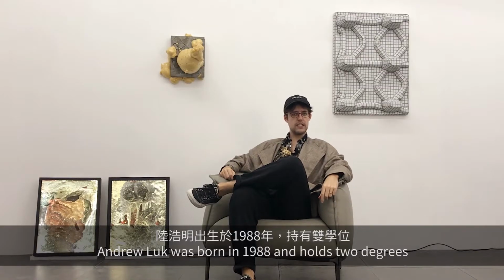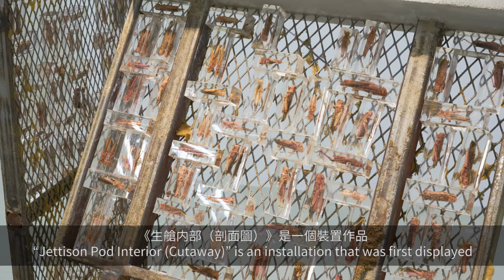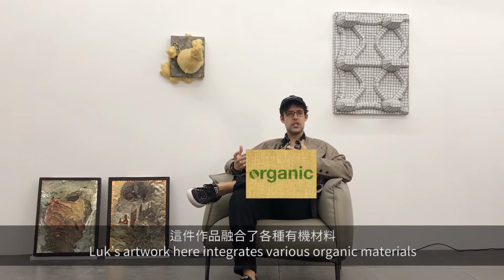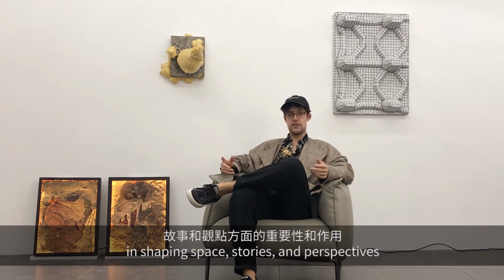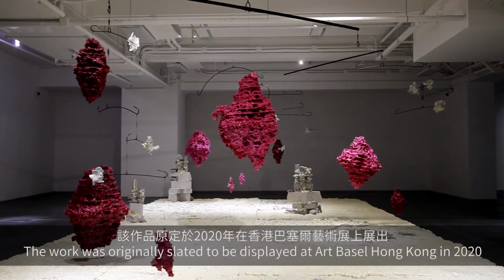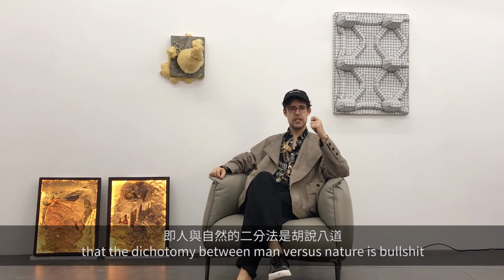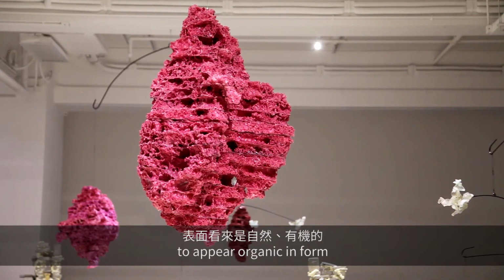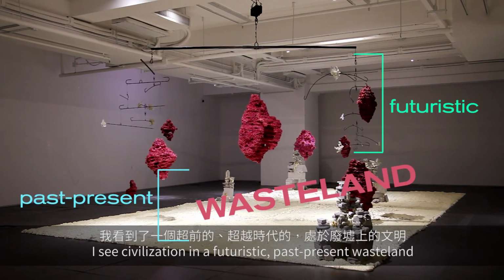On-site Notes Ep.6: Andrew Luk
“On-site Notes” is a video series in which de Sarthe’s Hong Kong director Willem Molesworth discusses art on-site, within de Sarthe gallery. In this episode, he talks about the gallery's represented Hong Kong-based artist Andrew Luk, his concepts and most iconic works in honor of his presentation at Hong Kong Spotlight by Art Basel.